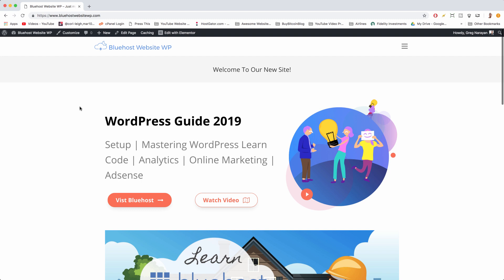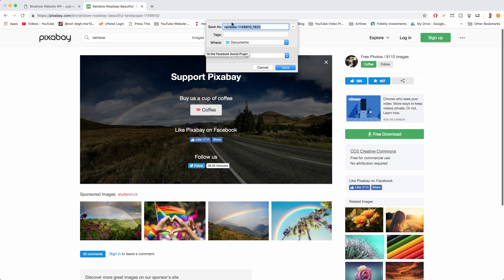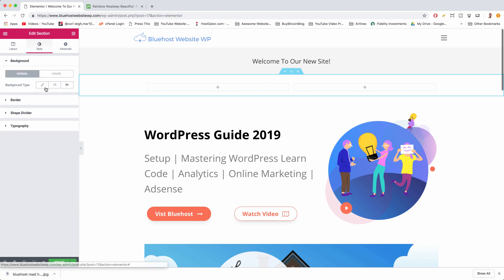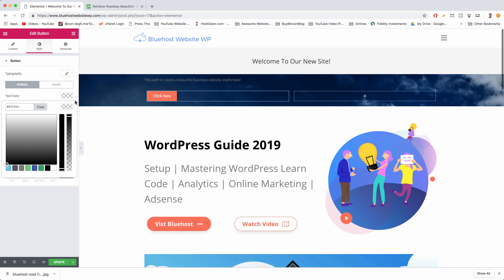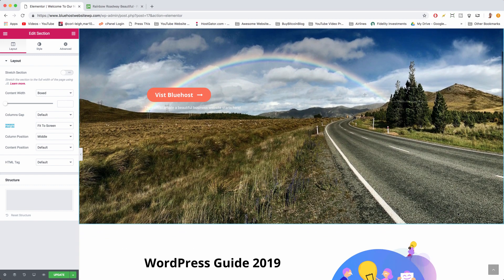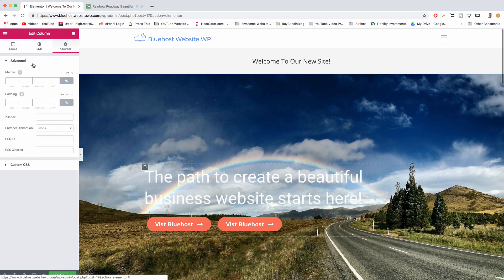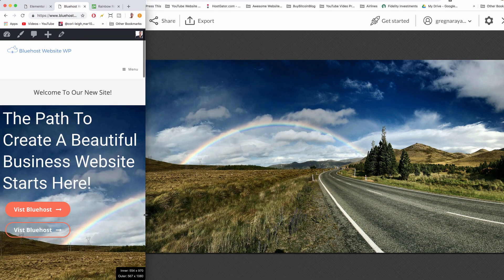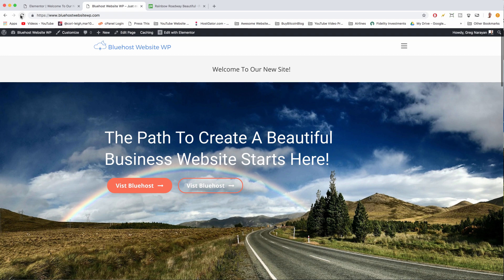Create a Hero Image in WordPress - 2019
See how to build a hero image aka a banner for the background on the top section of Wordpress.

Features covered:
Where to get HD images
Buttons
Headlines
Cover image
Fonts
Colors